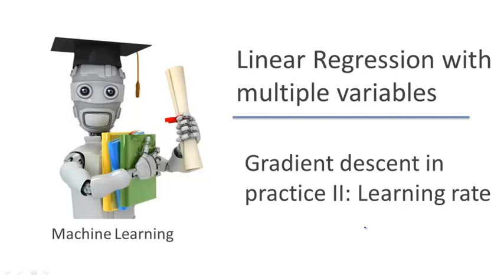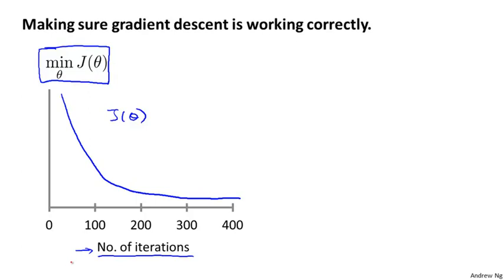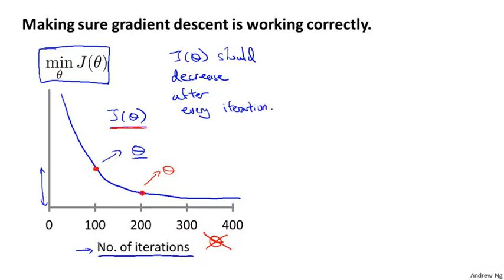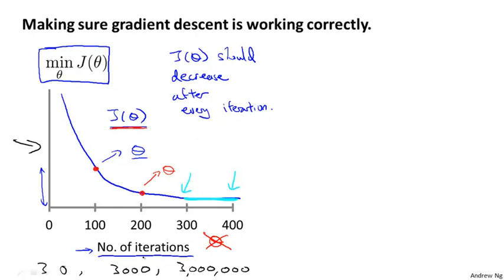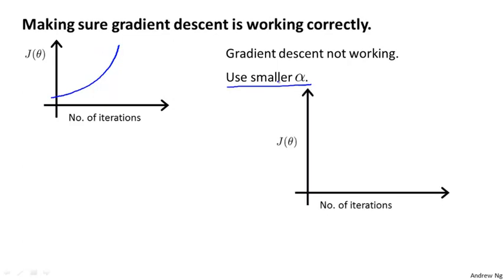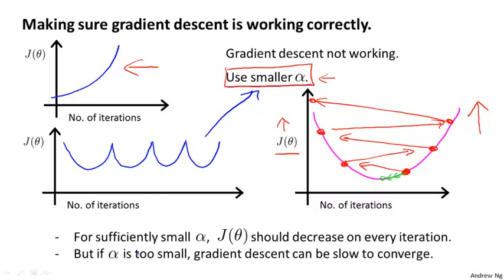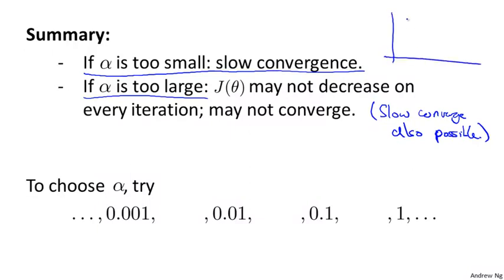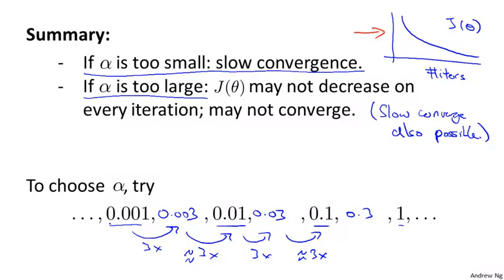Gradient Descent in Practice II Learning Rate Stanford University Coursera